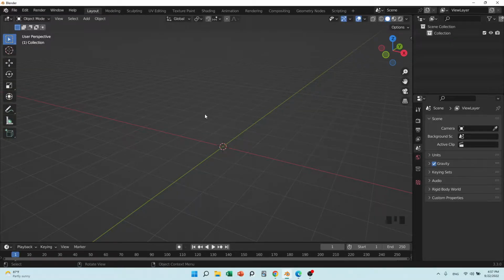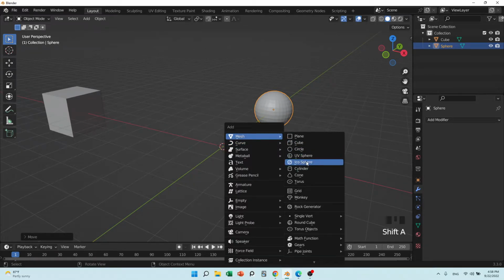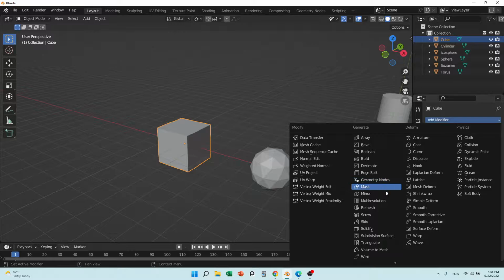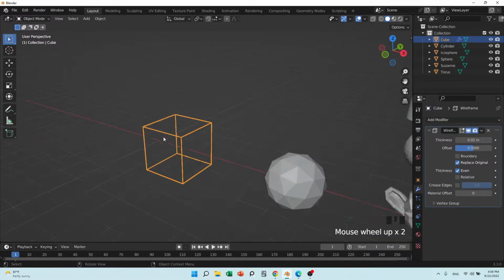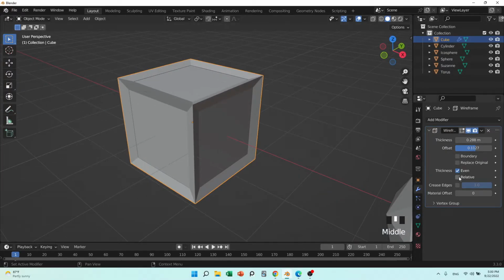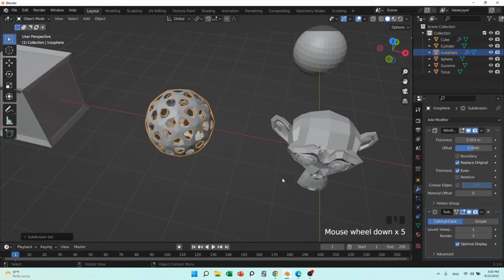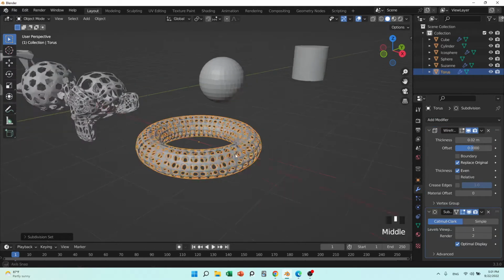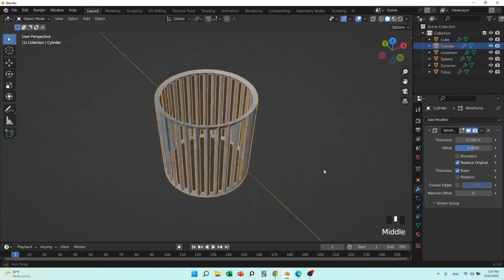Wireframe Modifier in Blender - 60#